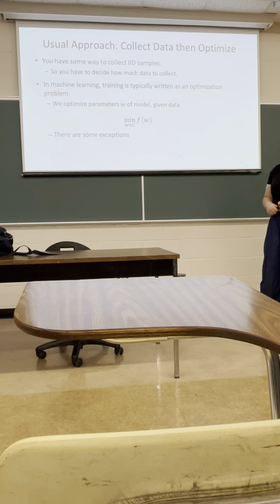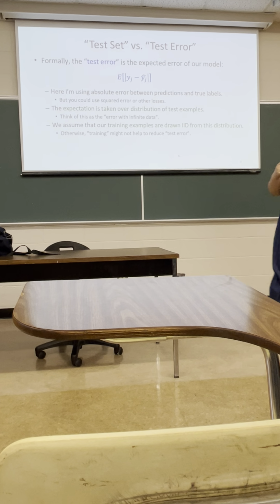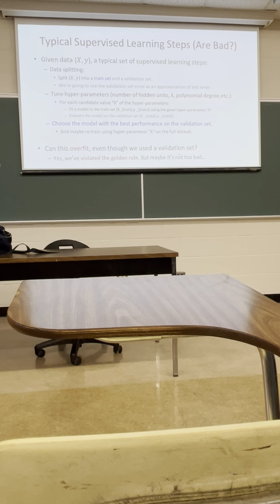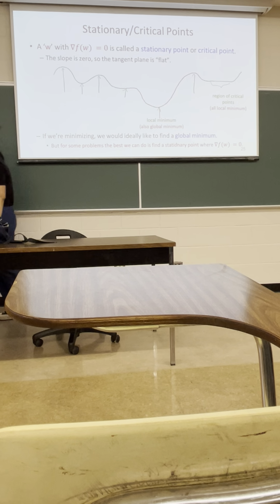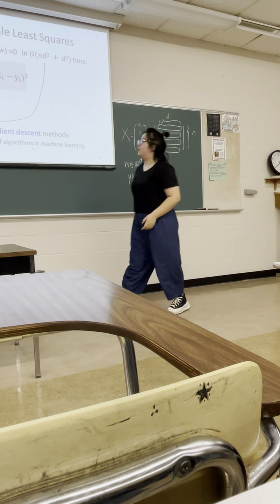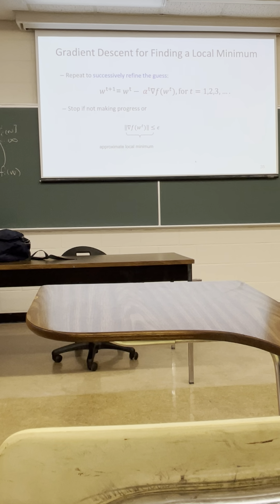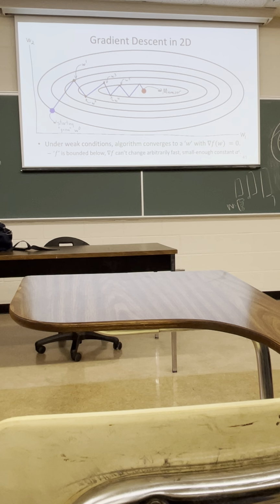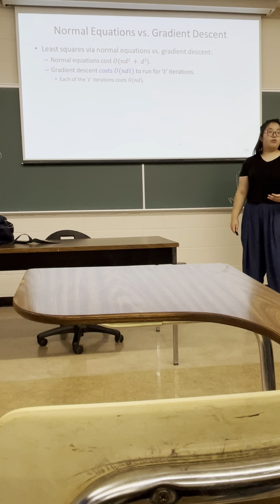9882 Advance ML - Lecture 2 (11st Sep 2025)